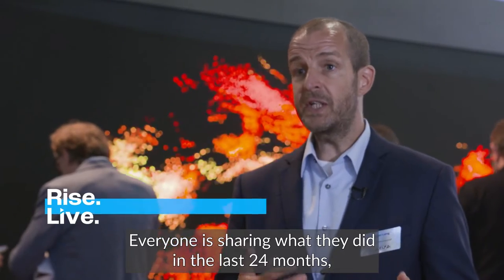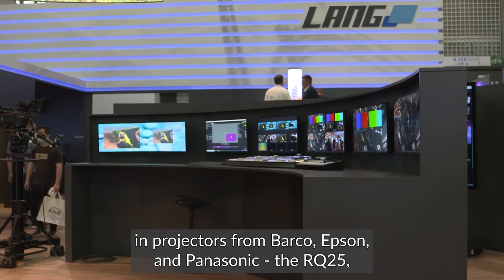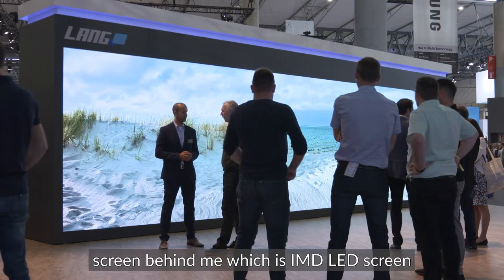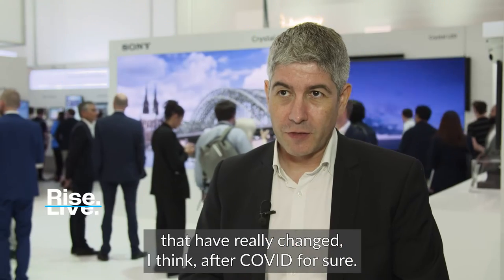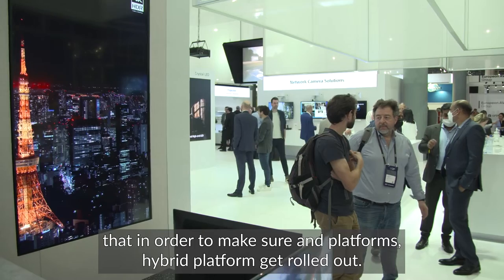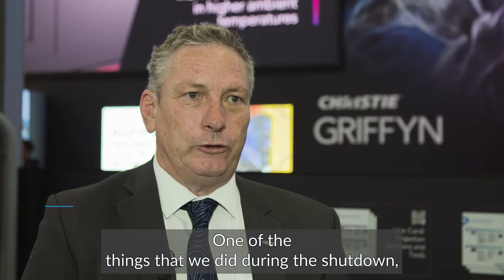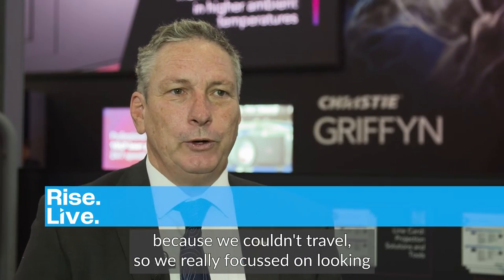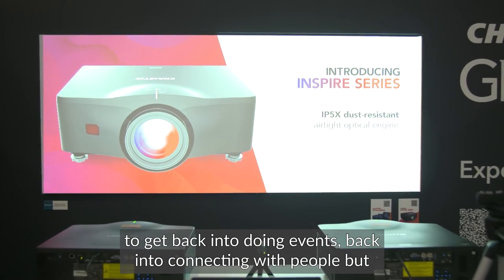Exhibitors Overview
In our Exhibitors’ Overview this year, learn about what ISE has to offer! Tobias Lang, CEO of Lang AG, discusses AV as an artform in ISE – projection mapping, the Experience Zone, projectors, LED displays. Damien Weissenburger expands on hybrid learning and AI. Michael Bosworth, Executive Vice President of Christie Digital Systems, talks about using technology to connect to people.